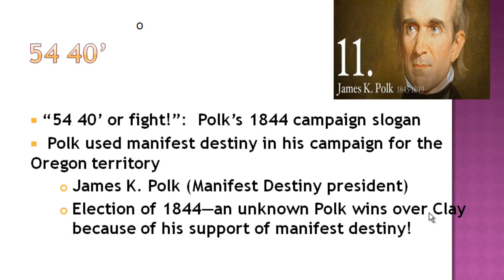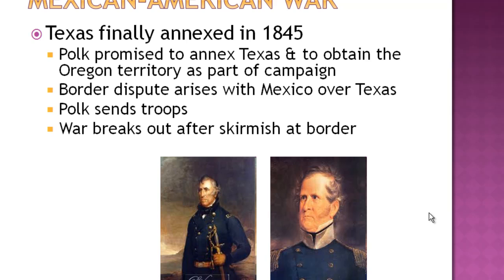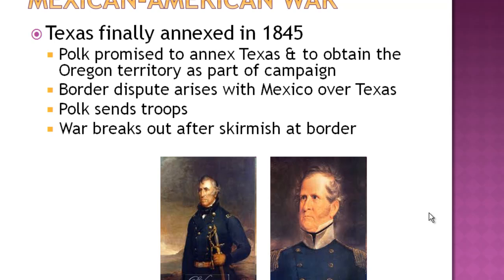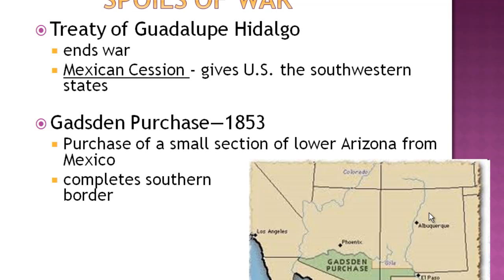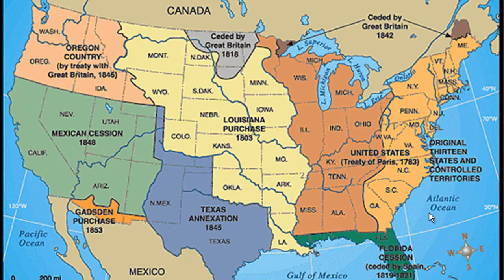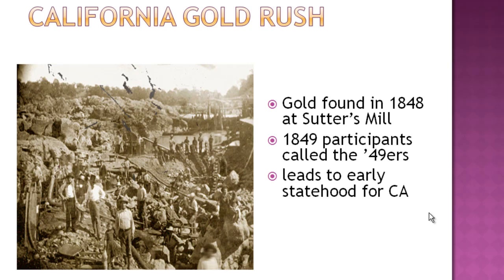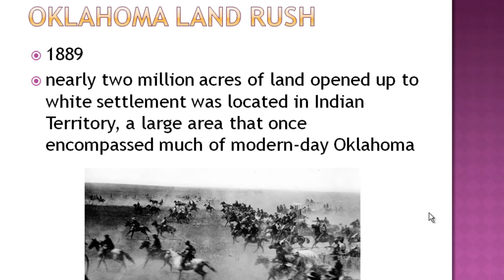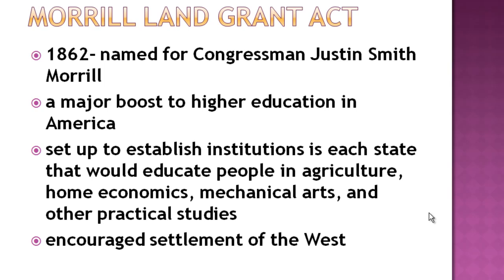Goal 2 Manifest Destiny #2